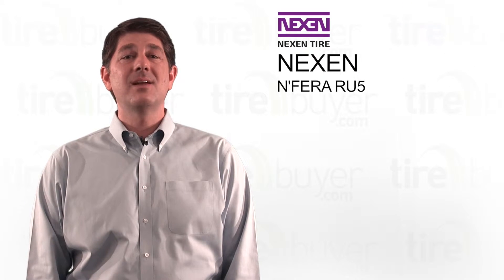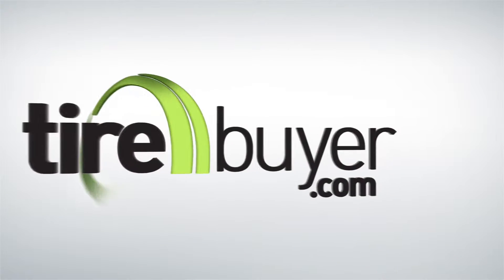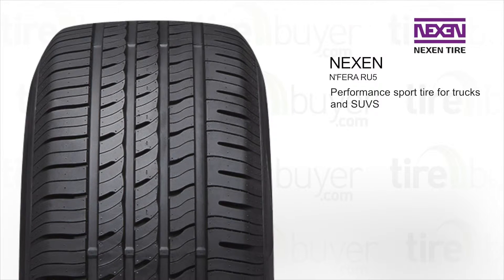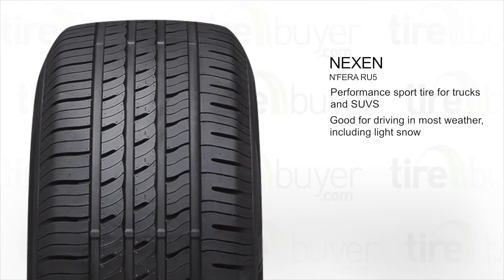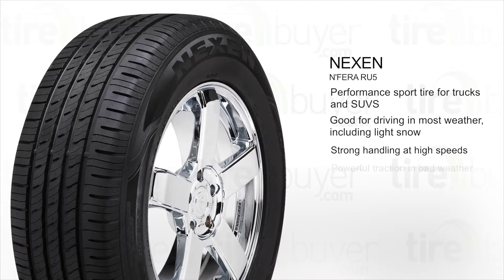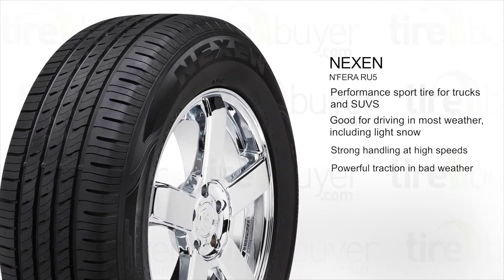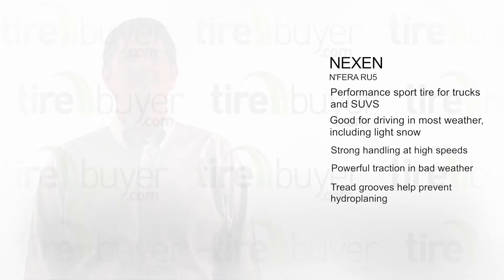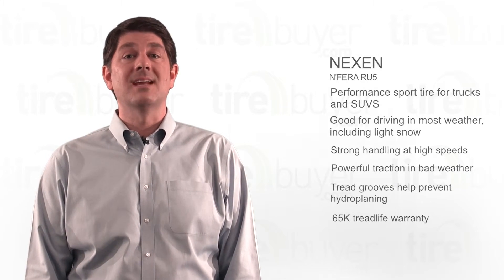Nexen N'Fera RU5 | TireBuyer.com Review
Give your premium SUV the exceptional all-season performance it deserves with the Nexen N’Fera RU5 tire. With tread blocks optimized to provide handling stability at high speeds, and a tread pattern that sheds water to prevent hydroplaning, this tire offers a solid platform for all your adventures. Whether your daily commute involves heavy rain, light snow, or high-speed travel, the N’Fera RU5 has you safely covered.